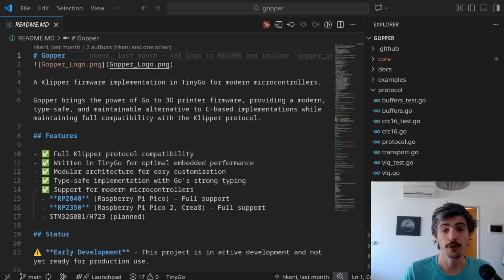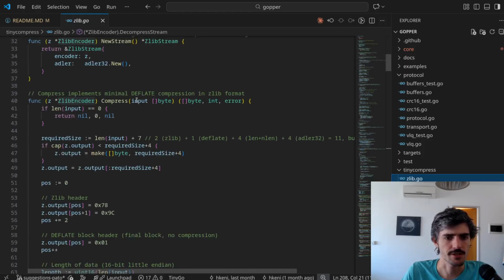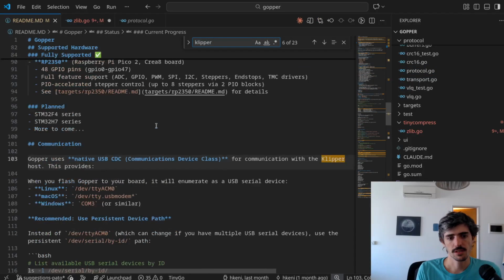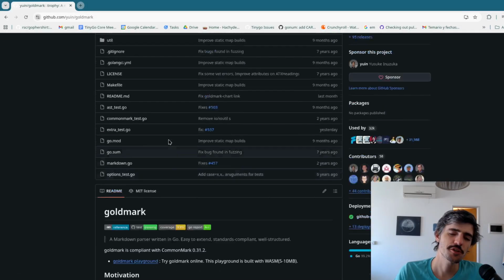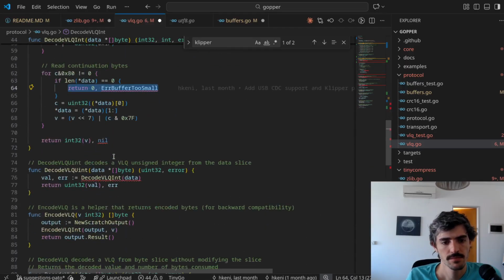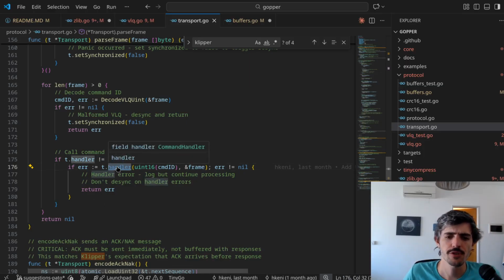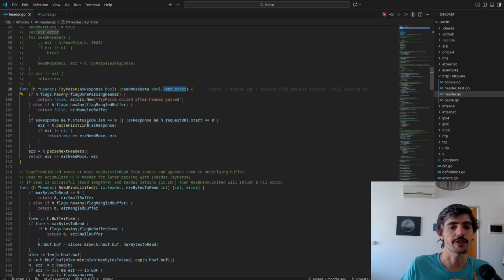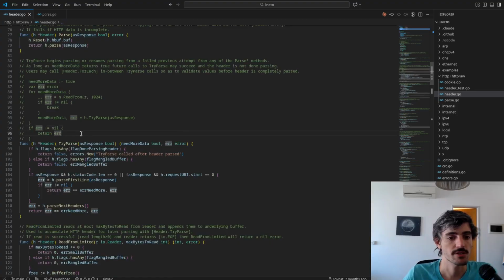TinyGo Code Review - 3D Printer firmware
Pato reviews the source code for the Gopper project